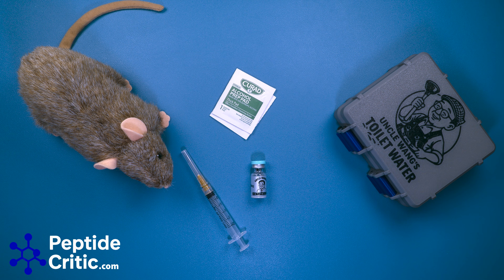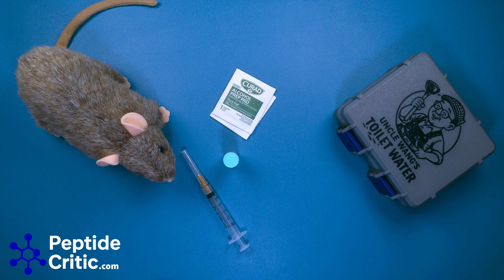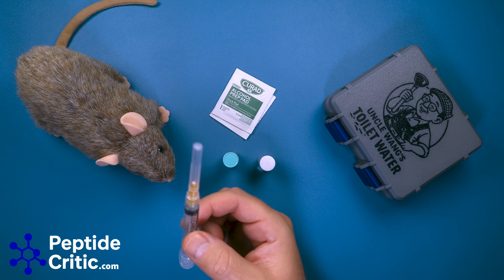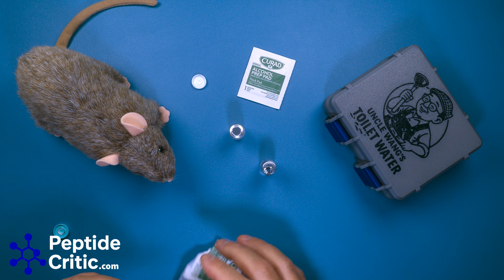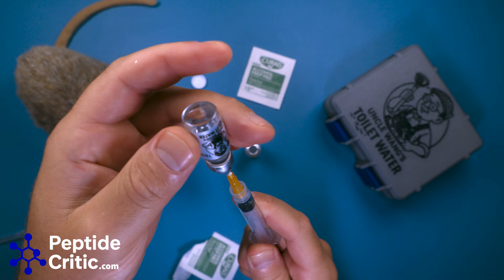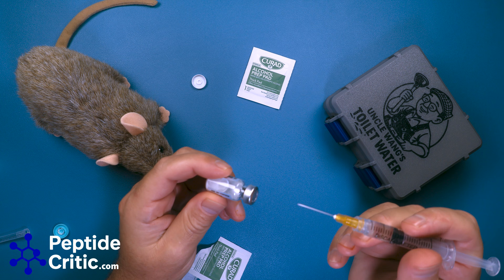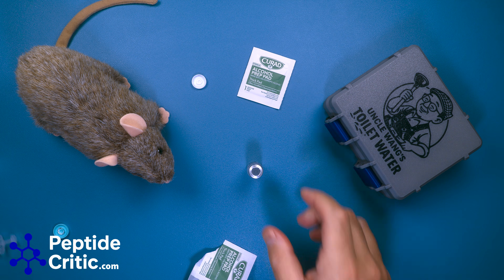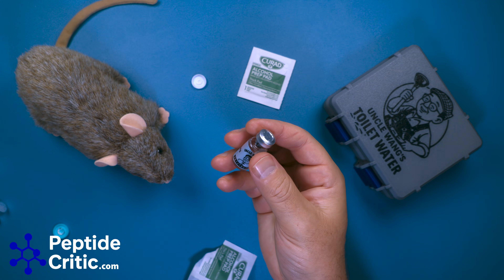Peptide Reconstitution 101: Retatrutide Basics + What Not to Do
If you’re new to peptides, reconstitution is where most people get tripped up. In this video, I walk through beginner-level reconstitution basics using retatrutide as the example — what tools you need, how to think about the math, and the common mistakes that lead to inconsistent results. I keep it simple and practical, with a focus on clean handling and repeatable technique.

These fundamentals apply broadly across popular research topics, including retatrutide, tirzepatide, semaglutide, and other GLP-style compounds. If you’ve been overwhelmed by conflicting advice or “bro science” shortcuts, this is the clean baseline to start from.

This content is for educational and research discussion only. Nothing stated is medical advice, and no compounds discussed are intended for human or veterinary use. Always follow proper sterile handling practices and applicable research guidelines.